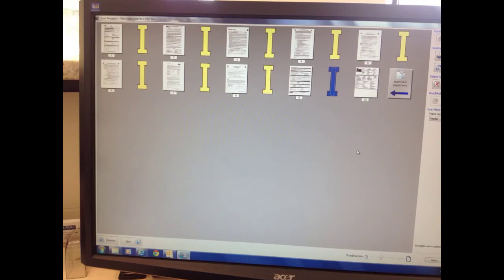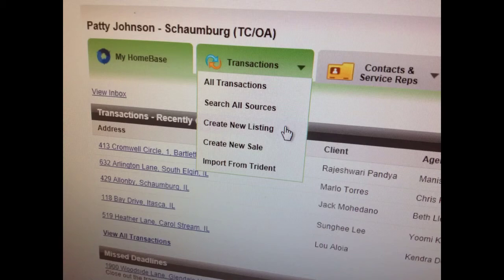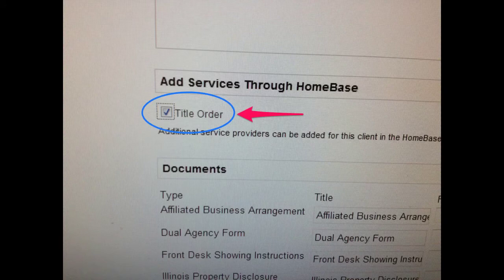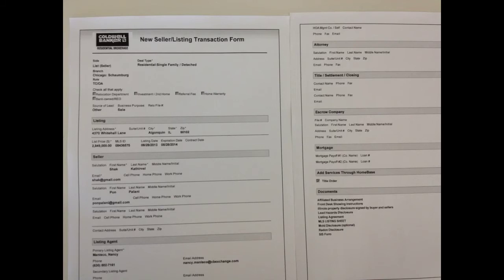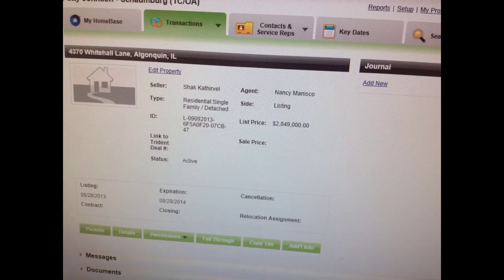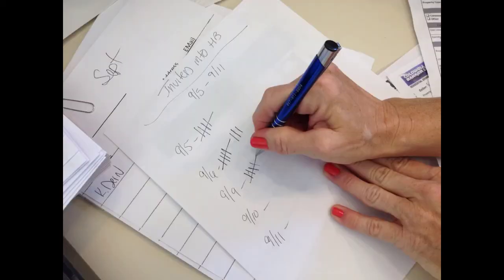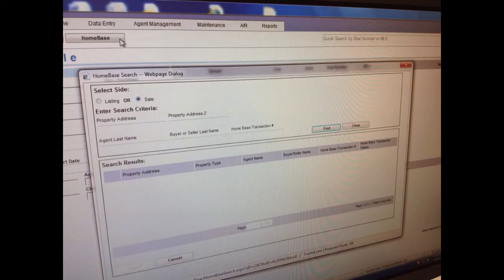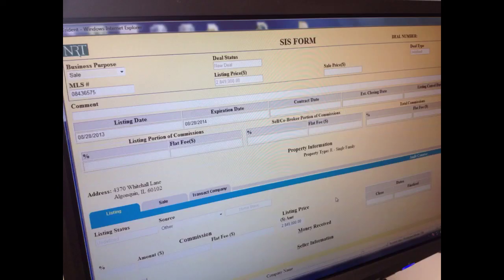Homebase Guide for OA's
Best Practices are shown for the entry of new sales and new listings